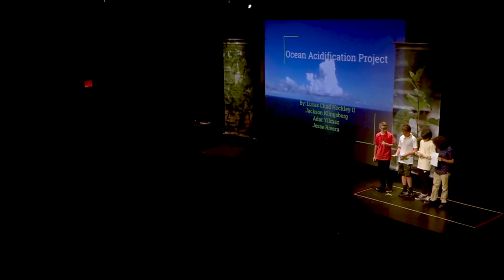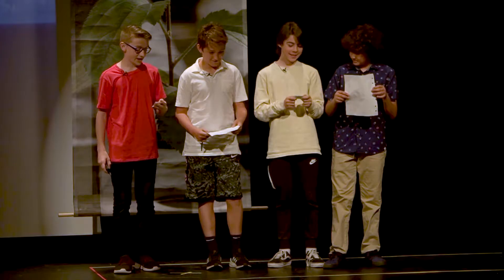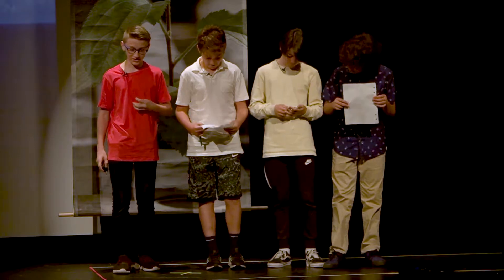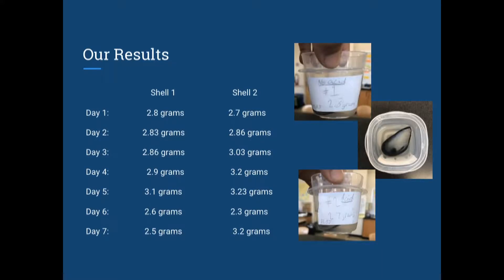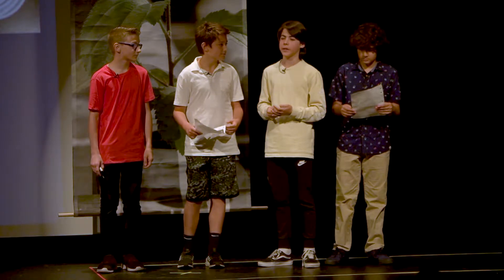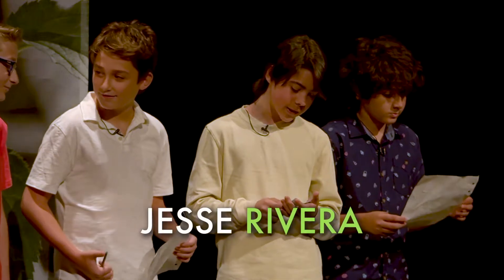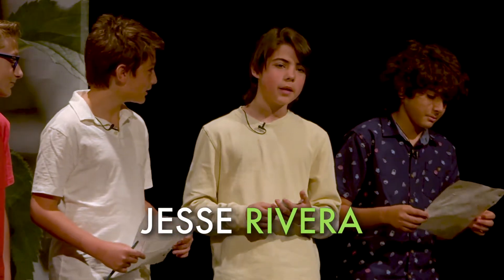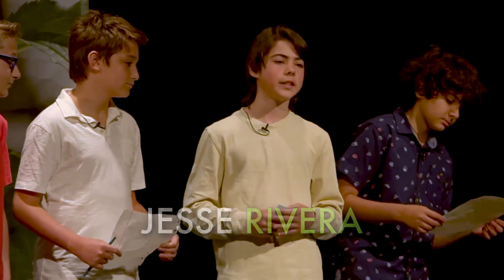Carbonic Acid Impact On Mussells' Mass | NY Sun Works Youth Conference